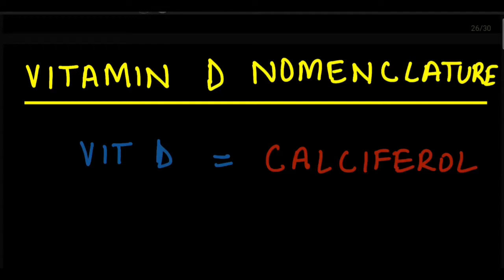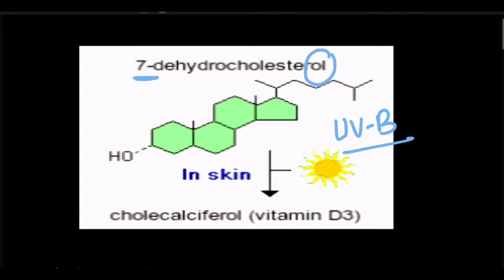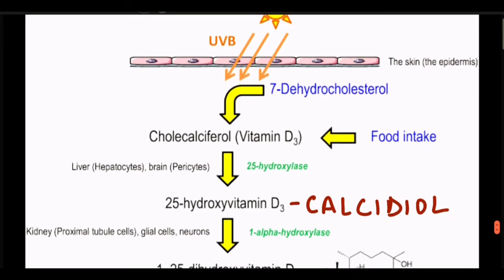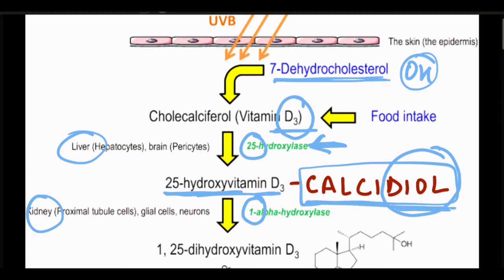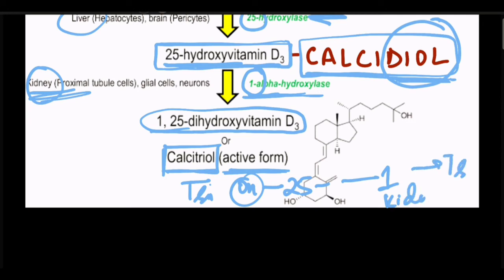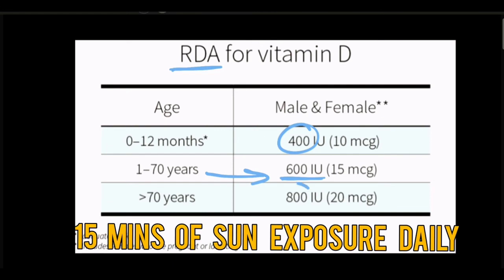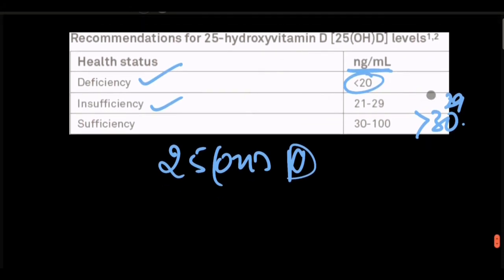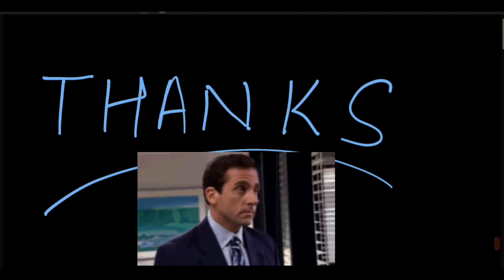vitamin D, nomenclature, synthesis, RDA, normal value